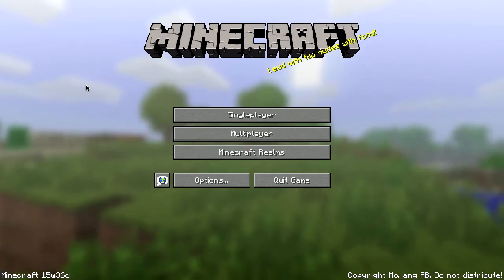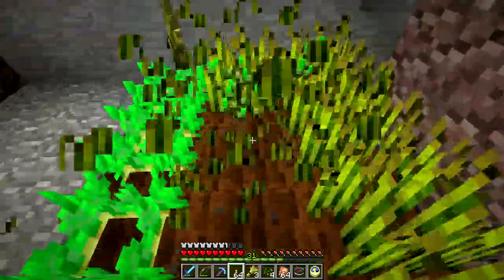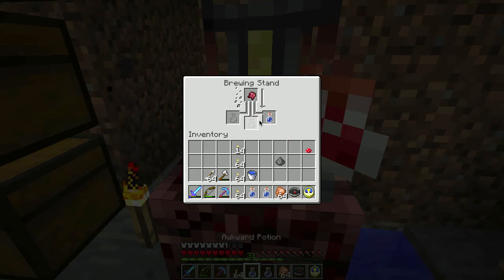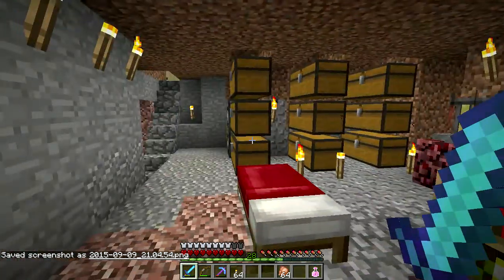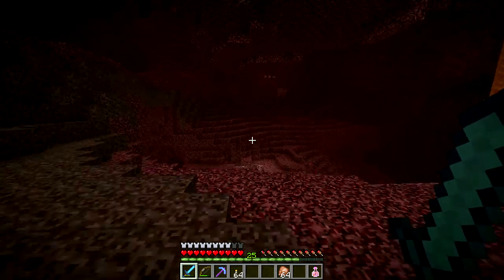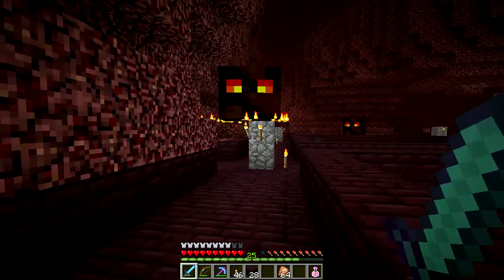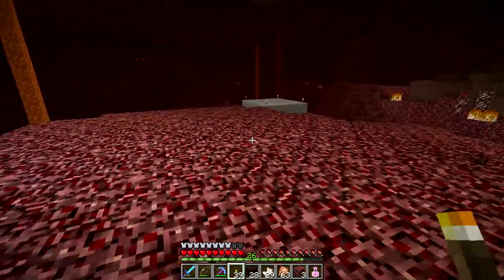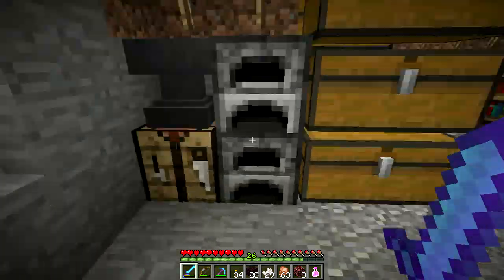Minecraft 1.9 Snapshot Tour - Ep. 11 - Looks A Lot Like A Fortress (15w36d)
In which we feel slightly stupid by finding a much closer Nether Fortress.

This is snapshot 15w36d, released on 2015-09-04.